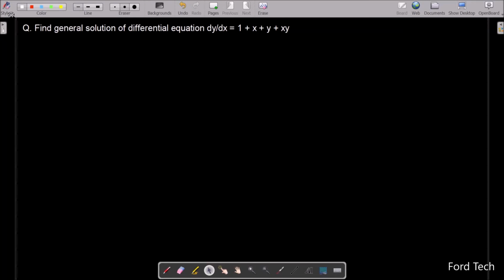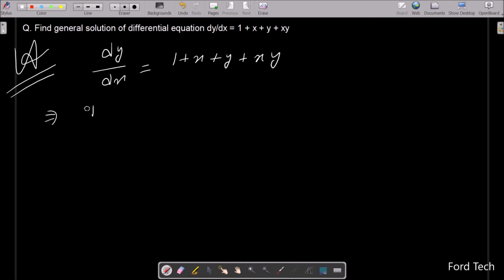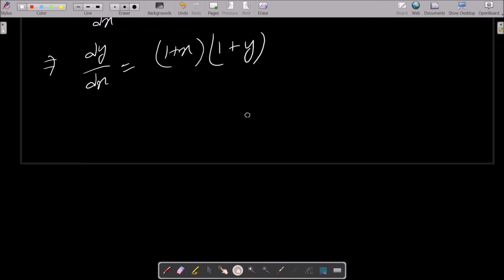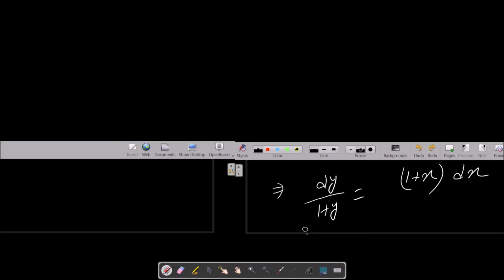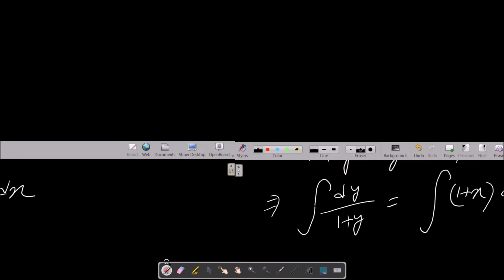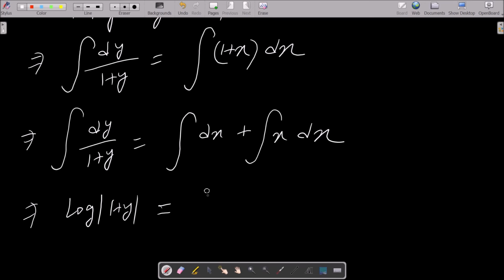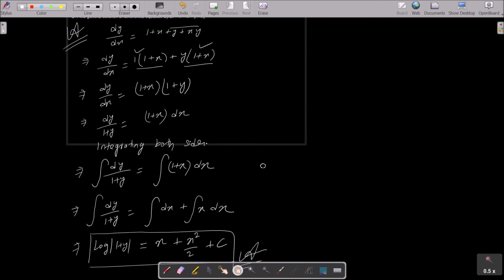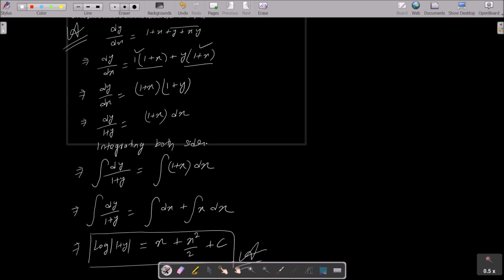Find differential equation: dy/dx = 1 + x + y + xy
Find the general solution of differential equation: dy/dx = 1 + x + y + xy.

Find the particular solution of the differential equation dy/dx=1 + x + y + xy, given that y = 0 when x = 1

dy/dx=1+x+y+xy y=0 x=1
if dy/dx=1+x+y+xy and y(-1)=0